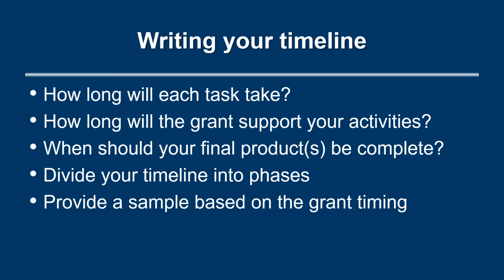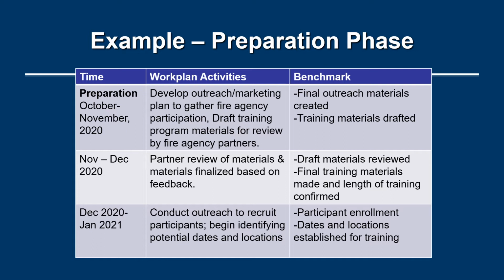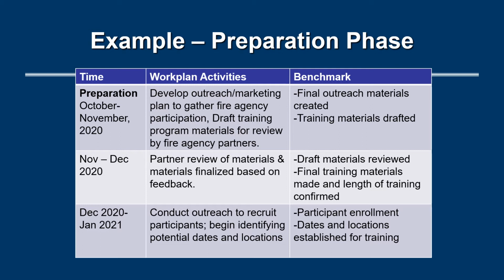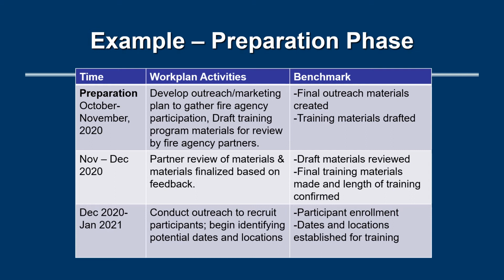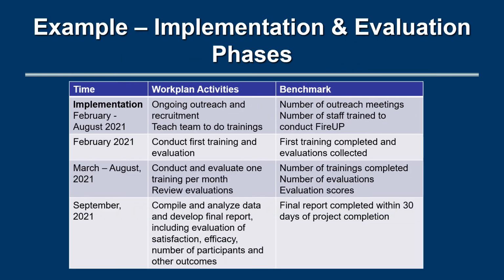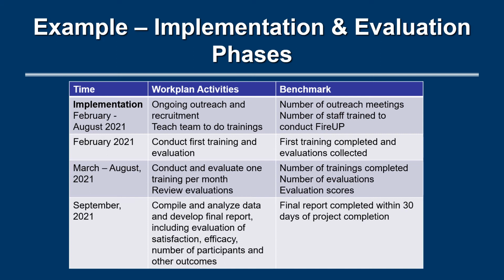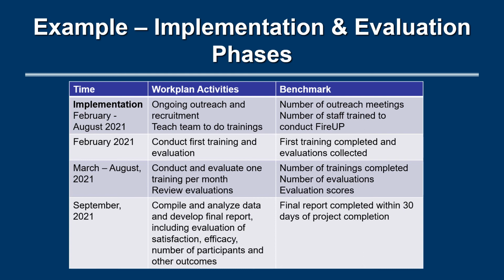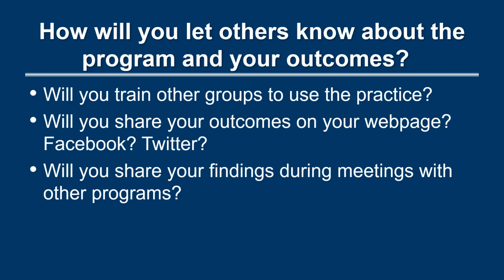Module 3d. Timeline, Dissemination